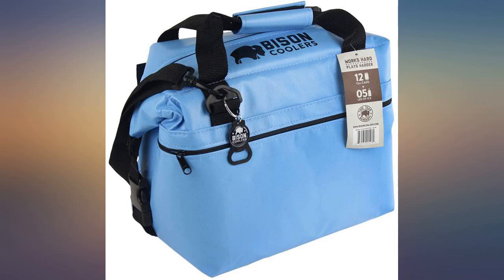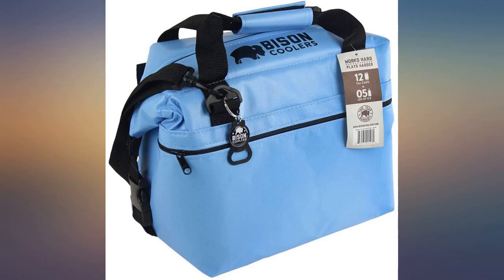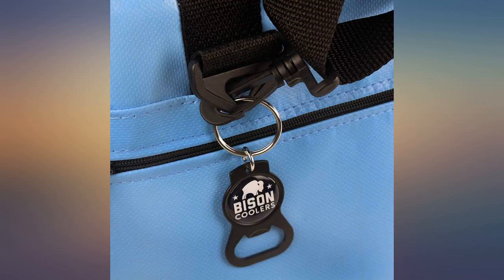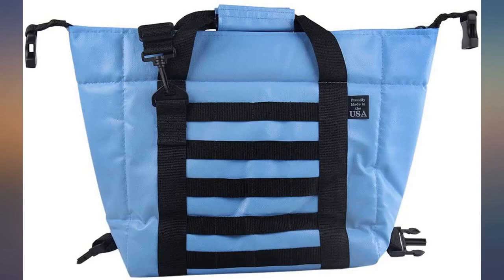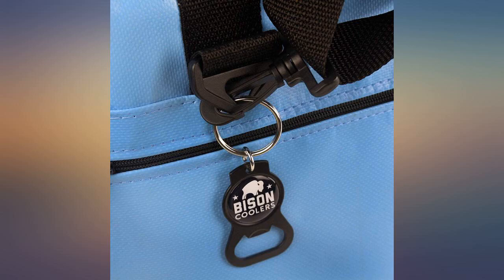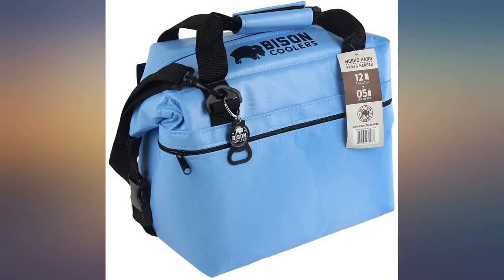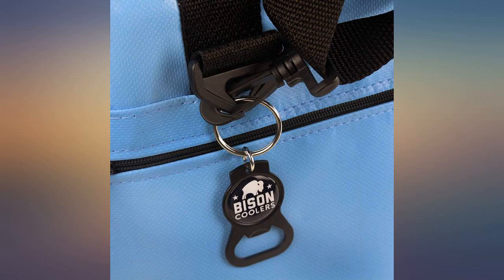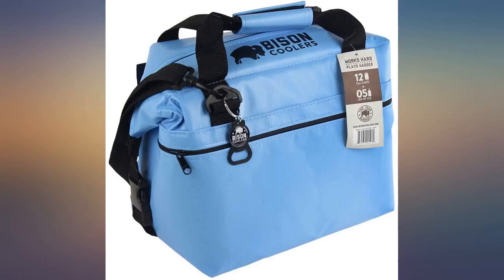BISON COOLERS Soft Sided Insulated 12 Can Cooler Bag | Tear Proof Ice Chest for review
BISON COOLERS Soft Sided Insulated 12 Can Cooler Bag | Tear Proof Ice Chest for Beverages or Food | Includes 2 Year Warranty | Made in The USA

Main Features:
-  PREMIUM COOLING: Keeps ice for up to 24 hours in 120-degree heat. With nearly an inch of insulation, this beverage cooler keeps your drinks frosty cold. Twice as insulated as most coolers.
-  HEAVY DUTY DURABILITY: Wrapped in a heavy duty 1000 denier vinyl shell, it's stronger than other soft-sided coolers, tear resistant up to 375 pounds, and UV protected to ensure it doesn't fade.
-  30 DAY TRIAL & 2-YEAR WARRANTY: All Bison Soft Coolers products come with an industry leading 2-year warranty and 30-day trial. If you don't love Bison Coolers, send it back and you'll receive a full refund.
-  THE PERFECT SIZE: Capacity: Holds 12 cans and about 5 pounds of ice. Dimensions: 13" x 8" x 11" PLUS: free bottle opener included. Great for Day Trips, Sporting Events, & Manly Picnics
-  MADE IN THE USA: We take pride in the fact that our SoftPak line is produced in the USA and we are doing our small part to create jobs domestically instead of outsourcing them overseas.